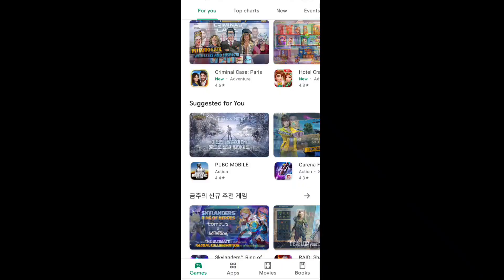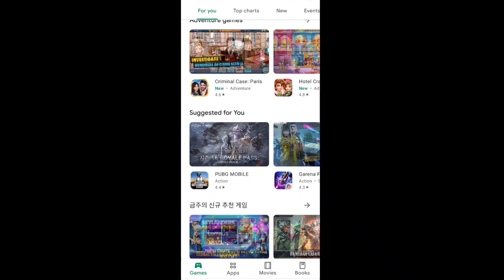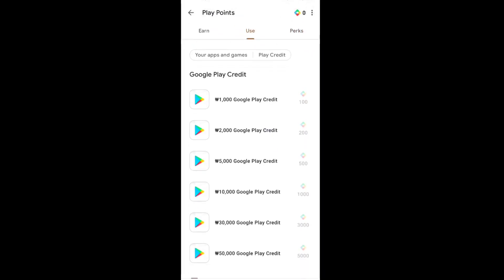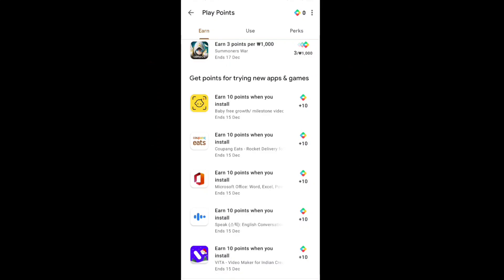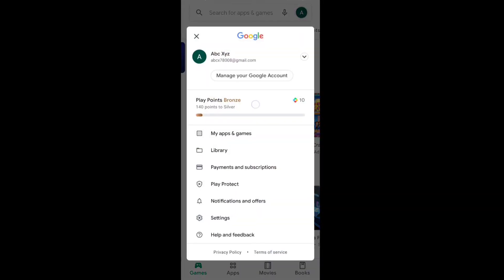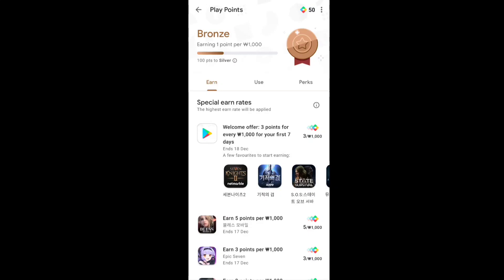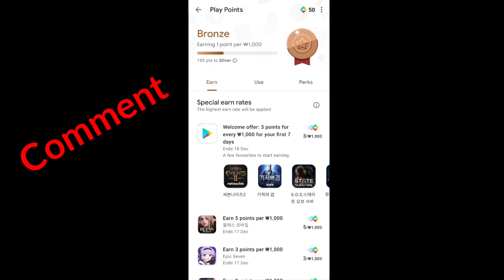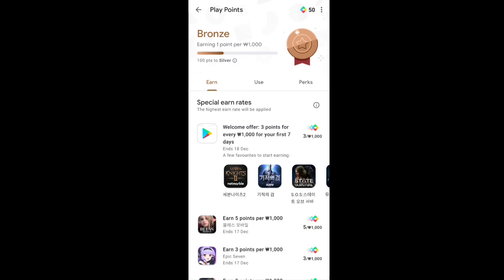Google Play Points | South Korean Account | Earn Points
⏺️ Google Play Points

A new rewards program for the ways you already use Google Play. It's free to join.
Play your way and earn points.

⏺️ Earn points when you buy in-app items, apps, games, movies, books, subscriptions, and more with Play. Get up to 4x points during special events, and bonus points for trying featured apps and games.

Use Play Points for more in-app items
Redeem your points for discounts and special items like characters, gems, gold bars, and more in some of your favorite apps and games.

Rewards at every level
The higher your level, the more points you earn, plus look out for exciting weekly rewards!

how to earn play points in play store,
how to get more play points in play store,